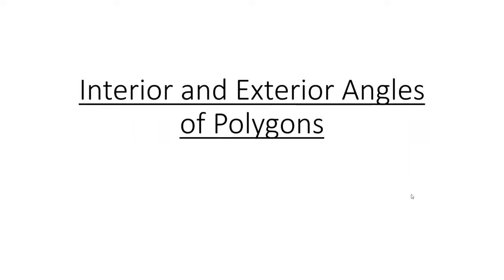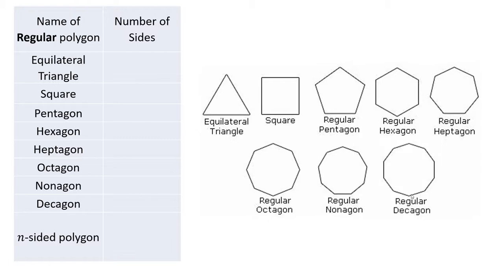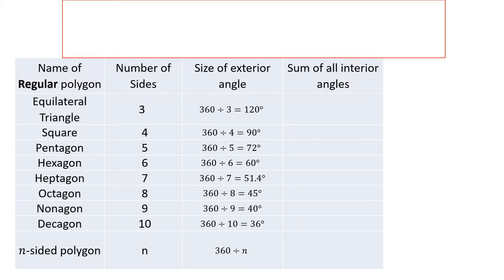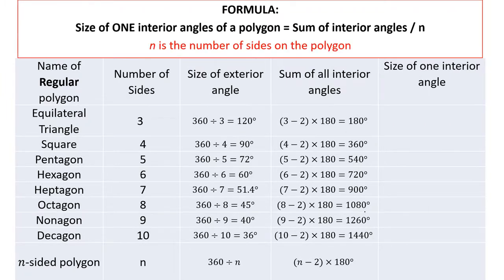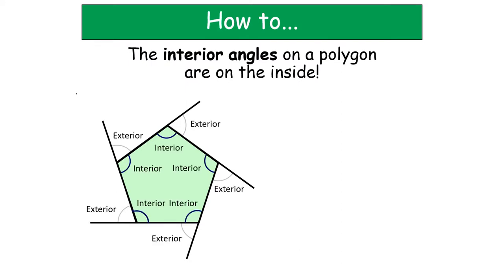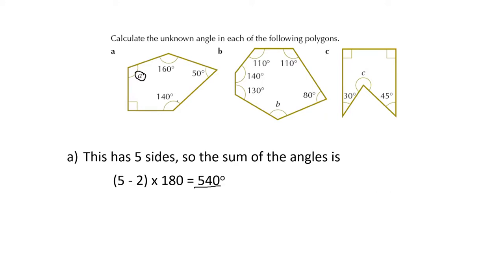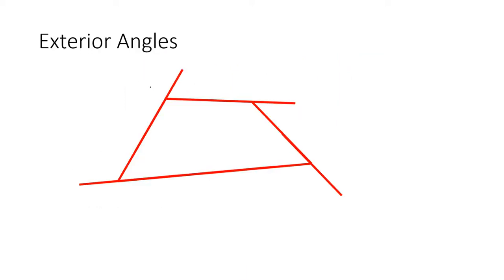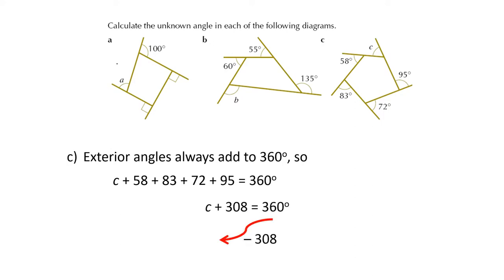Lesson on Interior and Exterior Angles in Polygons